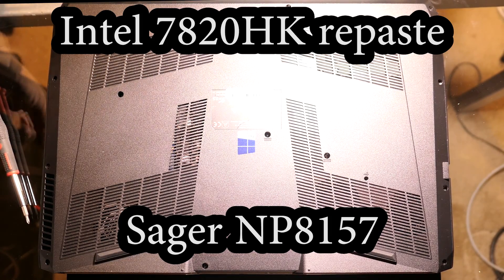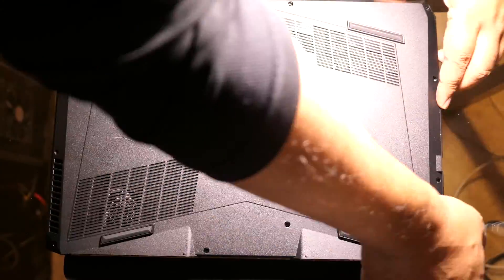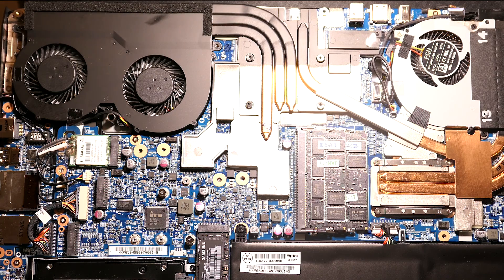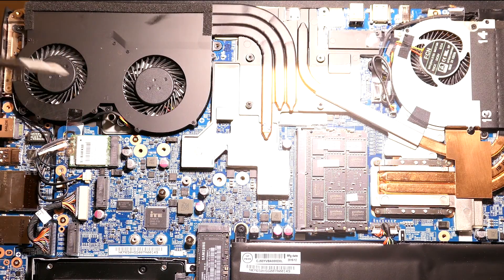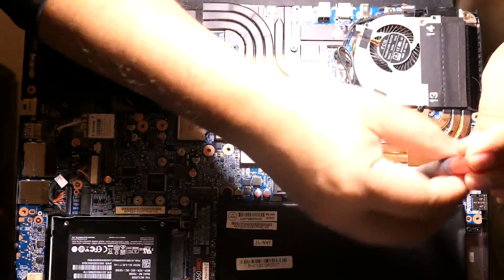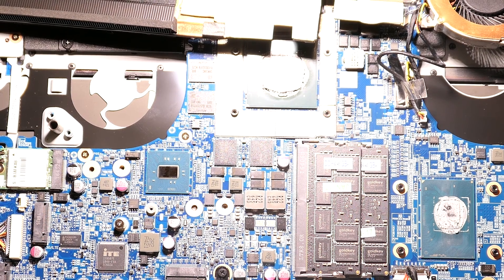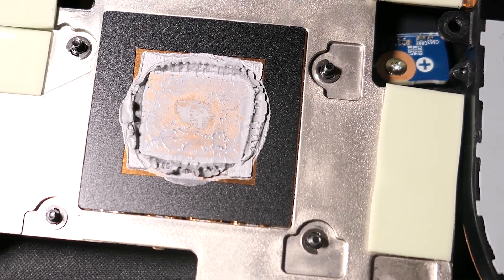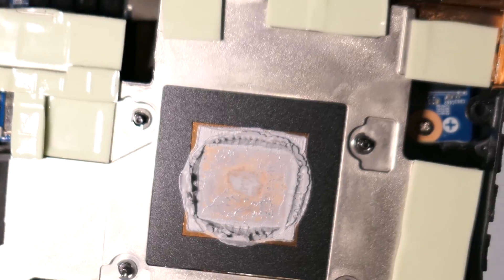Repaste Intel 7820HK CPU and GTX 1070 on Sager 8157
Sager 8157

Before I changed the thermal paste, the maximum I could overclock this computer is 4.4GHz. Now I can easily overclock to 4.5GHz. Sometimes I can get it to run at 4.6GHz for awhile.

The new thermal paste has lowered the CPU temps about 8C and the GPU about 2-3C.

Newer version of the the thermal paste I used is

Computer: Sager NP 8157 - Price before California taxes $2,339 USD. $2546 after California tax.

I will be making more videos of this computer soon.
(Clevo)
SAGER NP 8157

- 7th Generation Intel® Core™ i7-7820HK Processor
- 15.6" 4K QFHD Matte Display with G-SYNC Technology
- NVIDIA GeForce GTX 1070 GPU with 8GB GDDR5 Video Memory
- Stock Standard Thermal Compound
- Windows® 10 Pro 64-Bit Edition Preinstalled
- 32GB Dual Channel DDR4 SDRAM at 2400MHz - 2 X 16GB
- 512GB Samsung 960 Pro M.2 PCIe NVMe SSD - as an OS Drive
- Killer™ Dual Band Wireless-AC 1535 M.2 AC Wireless LAN + Bluetooth Module